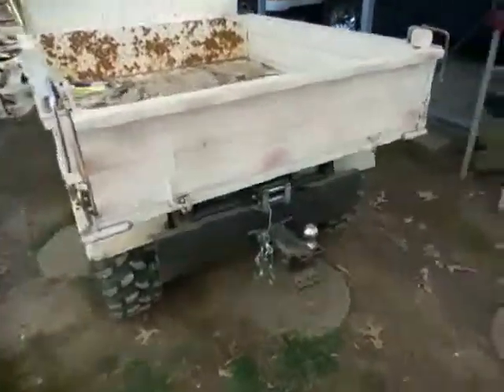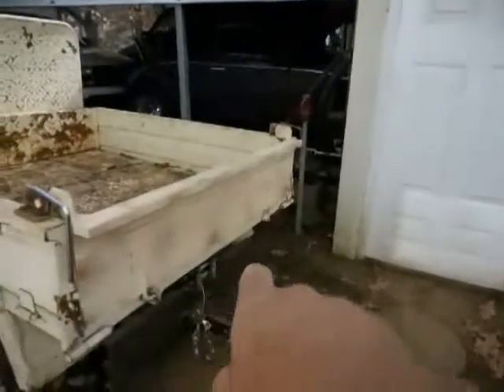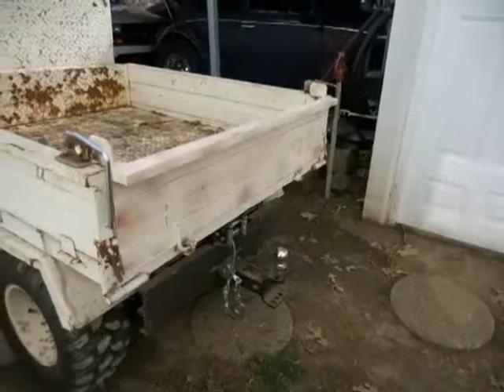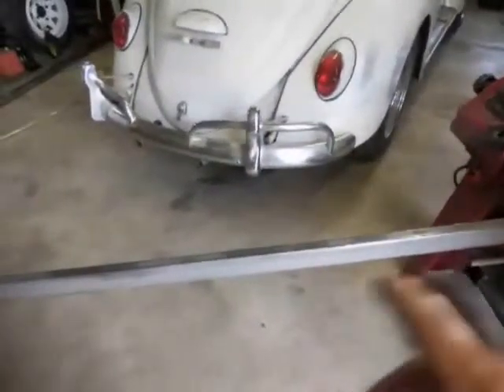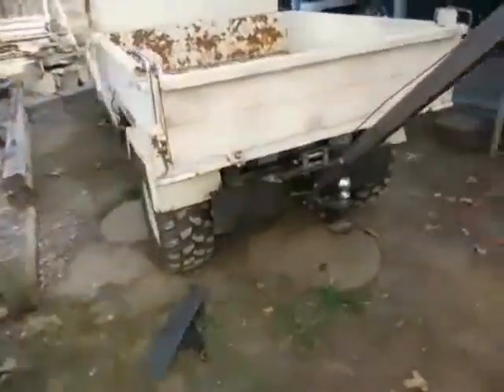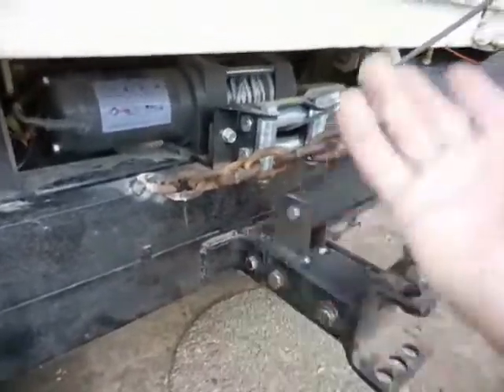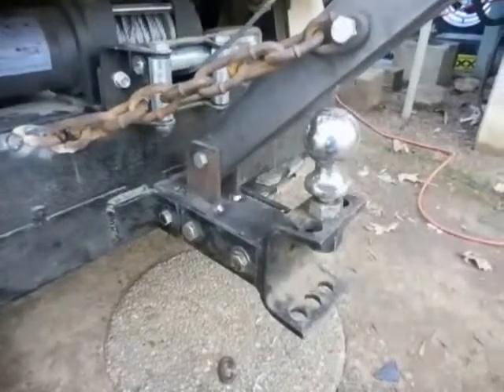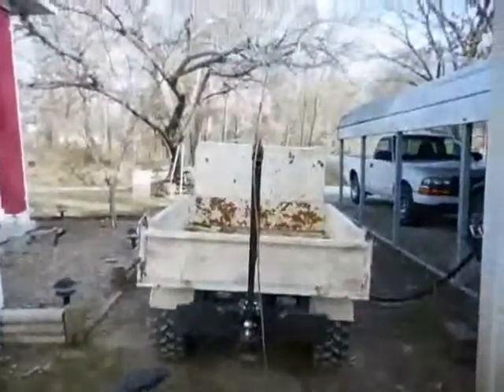making a winch truck